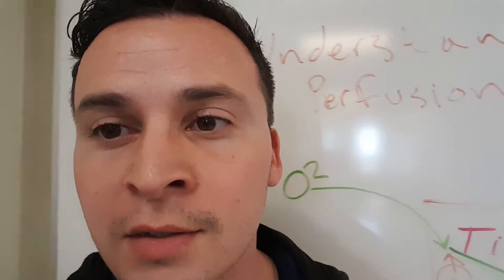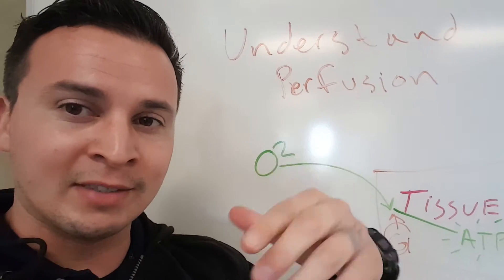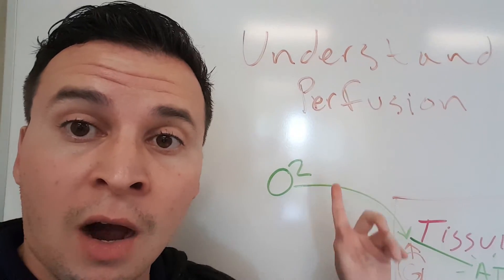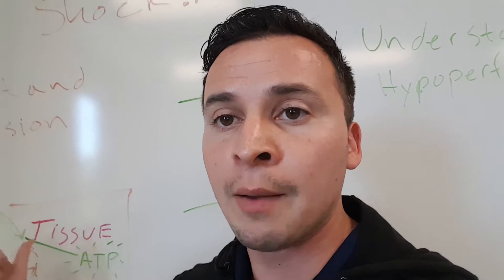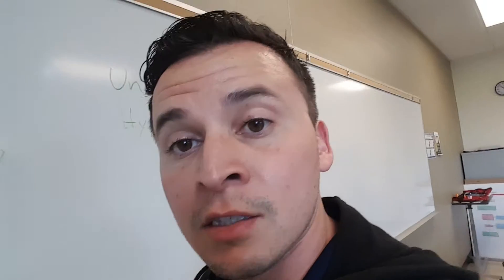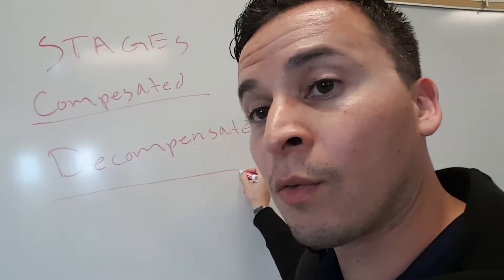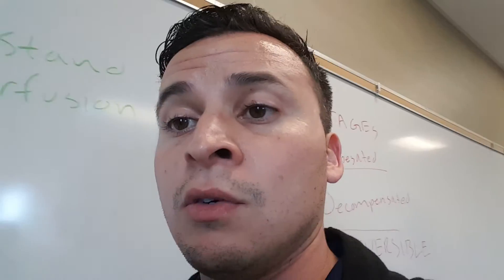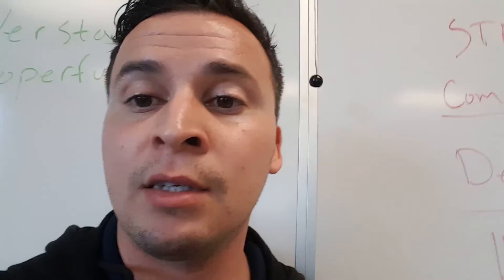What is Shock (Part 1)